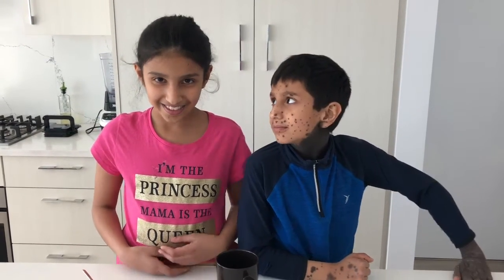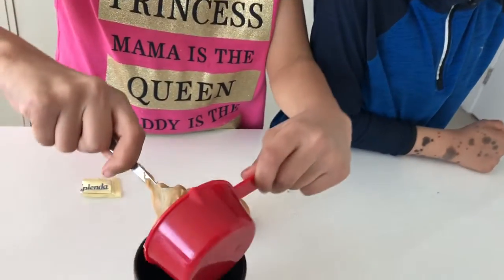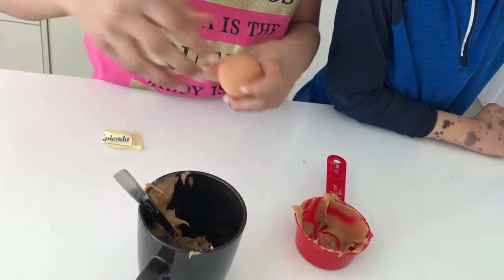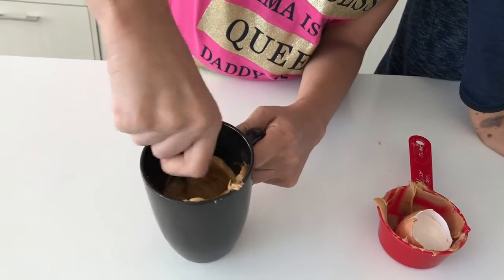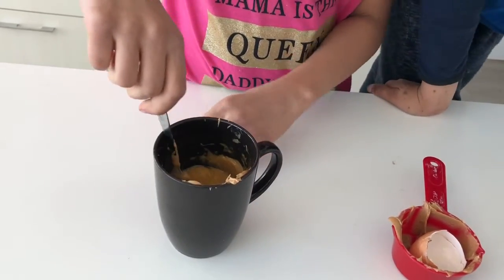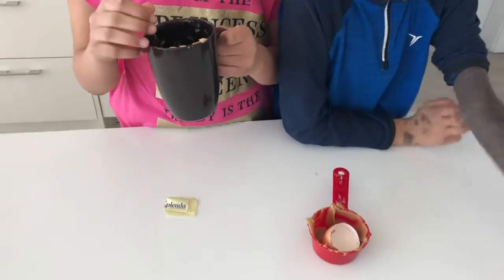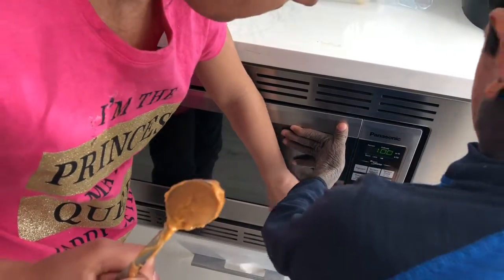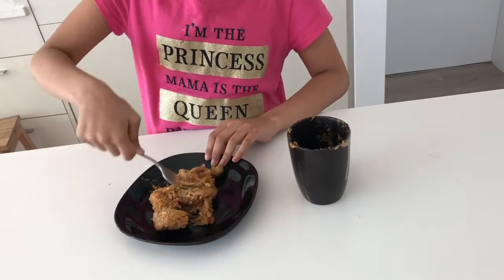Two Ingredient Cake - Yummy And Healthy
Tasty peanut butter and egg whisked together for this yummy cake